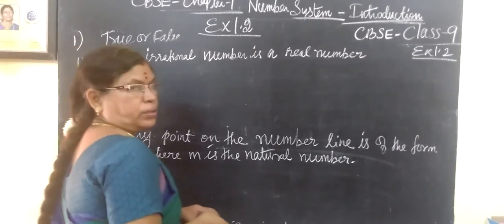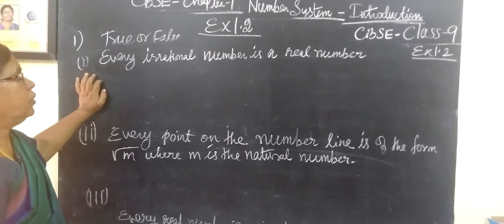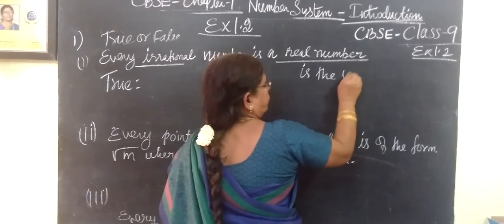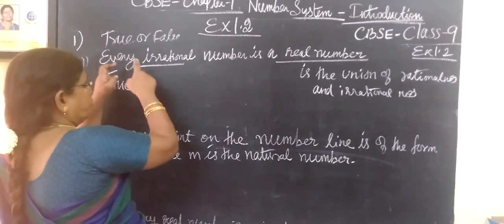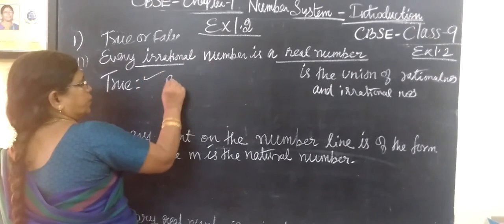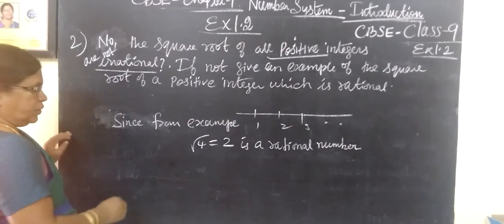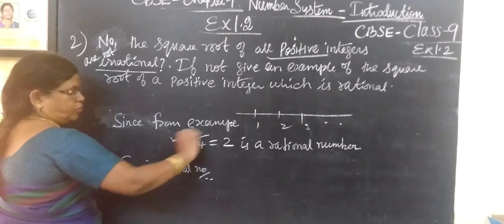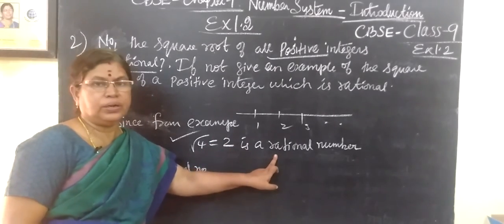CBSE-9 M [Ex-1.2 ] [Number system-Introduction] Gomathi Maths